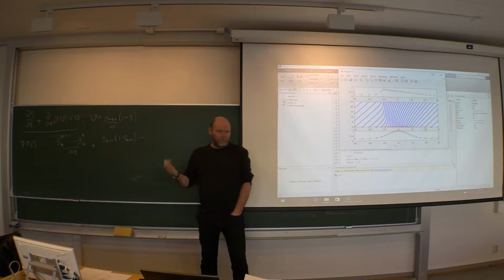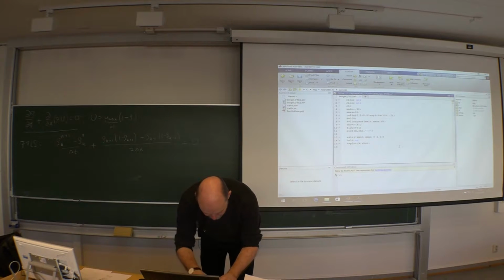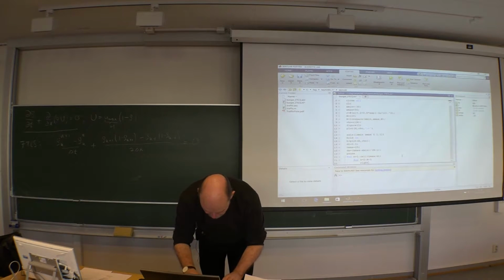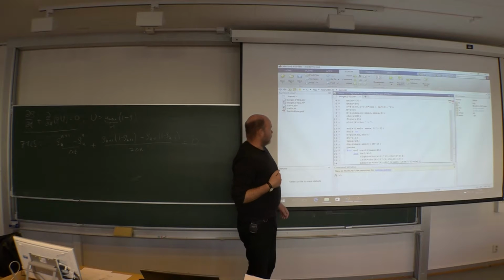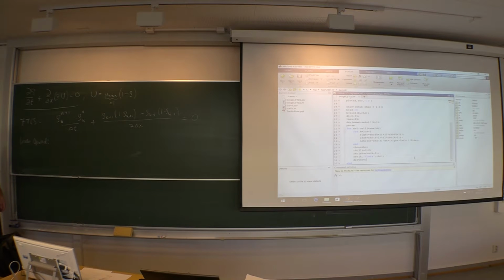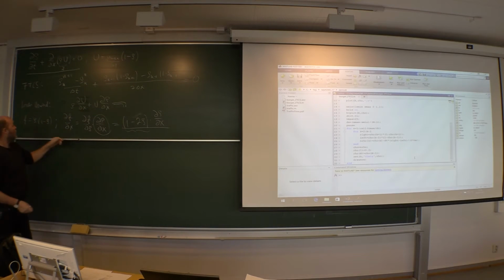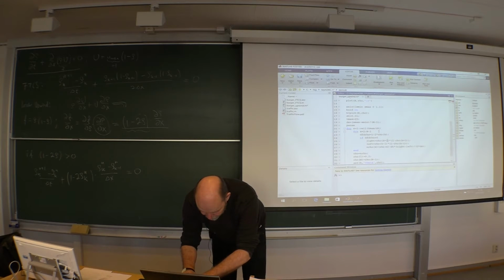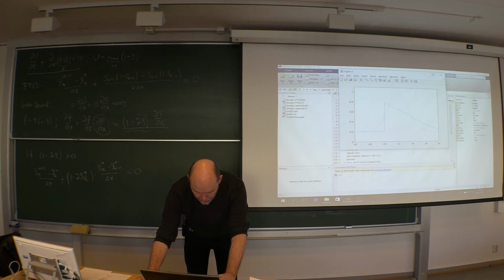TEP4280 Demo 8-B (07.03.2017)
00:00 Burger FTCS.
14:30 Burger 1st order upwind.